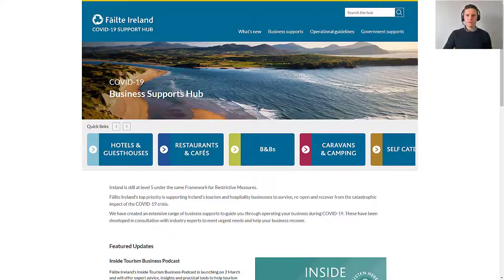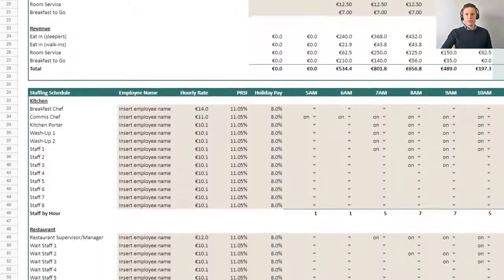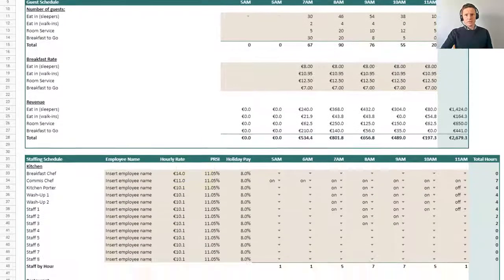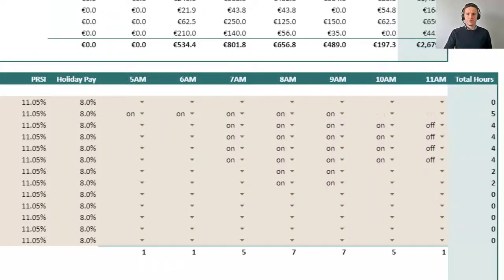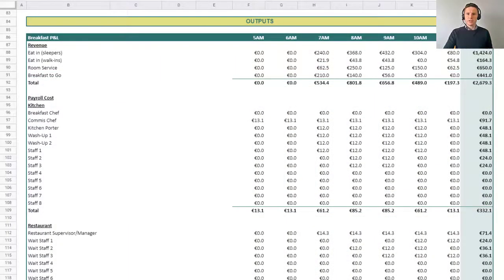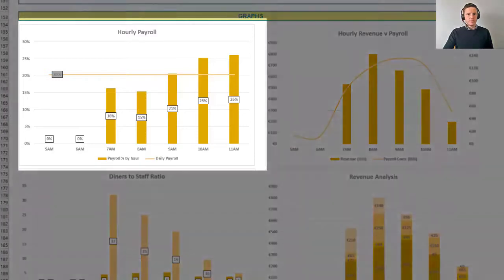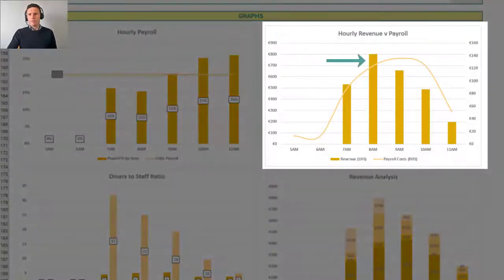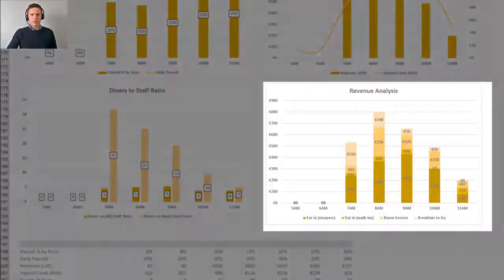Using the Breakfast Labour Costing Calculator